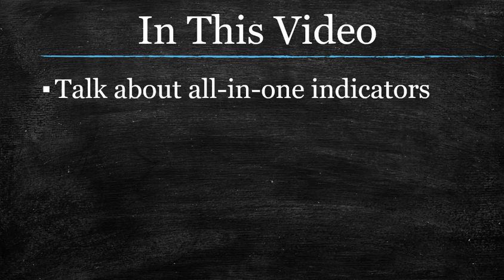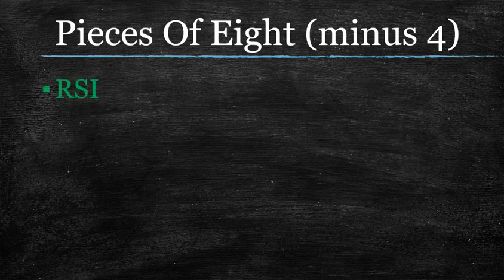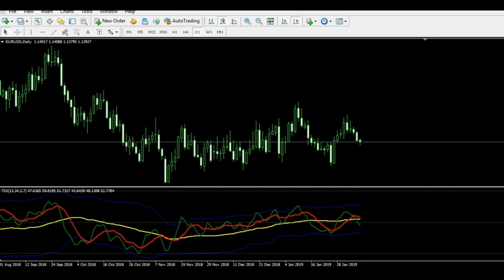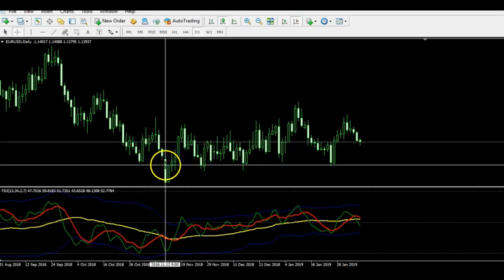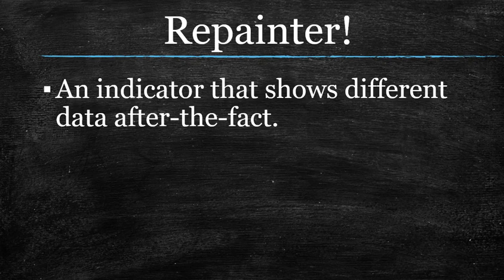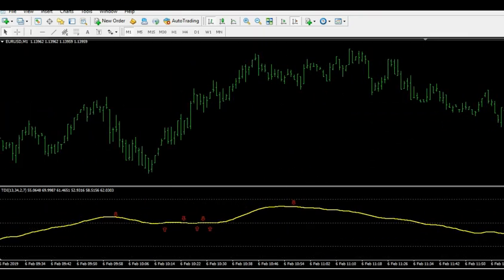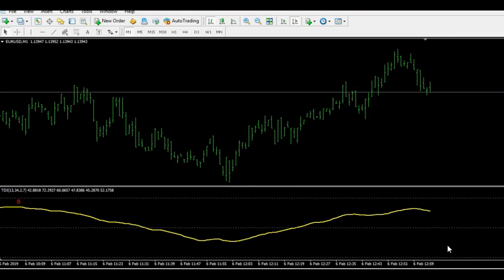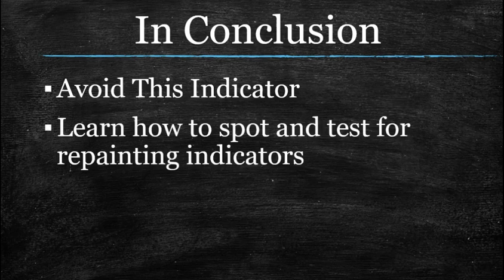The Saga of the TDI Indicator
The Traders Dynamic Index, AKA the TDI Indicator has a lot going for it when you first see it.  What happens when you test it and break it all down?

There will be no blog for this episode.